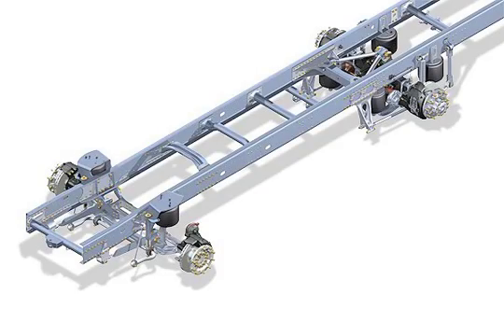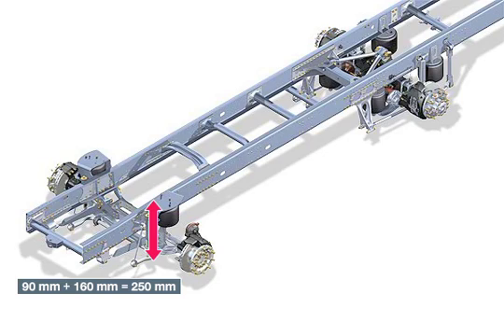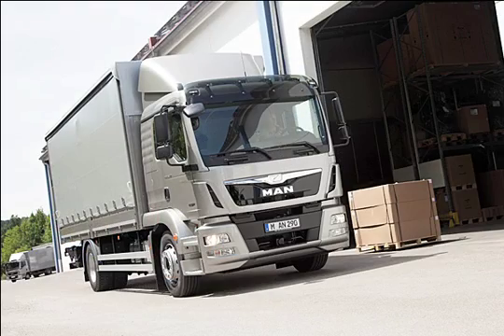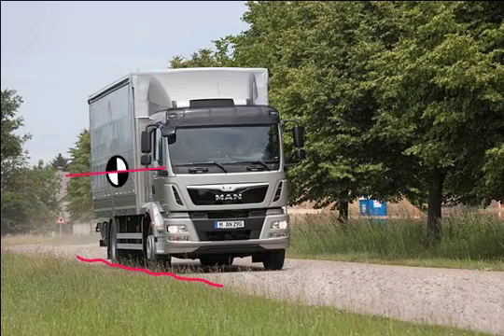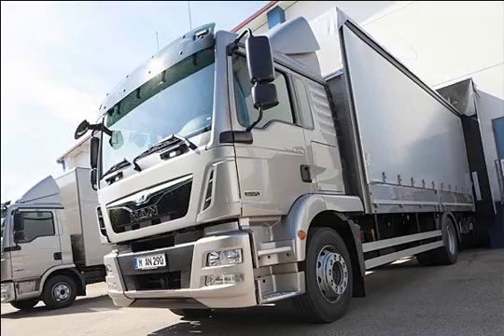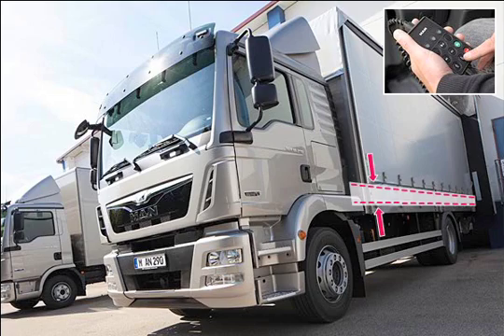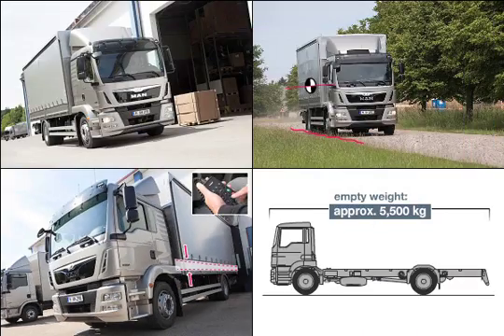Comfortable full air suspension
The rear axle with four-bellow suspension can be combined with a front axle with air suspension on all TGM 4x2 vehicles for all-round air suspension. Two roller gaiters used with the front axle air suspension ensure the best possible suspension and driving performance. A 90 mm lowering stroke and a 160 mm lifting stroke create an adjustment range of max. 250 mm. On the rear axle, adjustment travel is as much as max. 260 mm. Depending on version, the empty weight of the vehicle may be as little as 5,300 kg, resulting in the following customer benefits:
-- The best possible suspension and driving performance both on empty runs and with maximum payload.
-- Maximum protection of vehicle body and cargo from mechanical vibration and shaking.
-- Control of load level, e.g. when driving under low entrances and when approaching loading bay ramps.
-- Highest payload among all comparable competitor vehicles due to low empty weight.